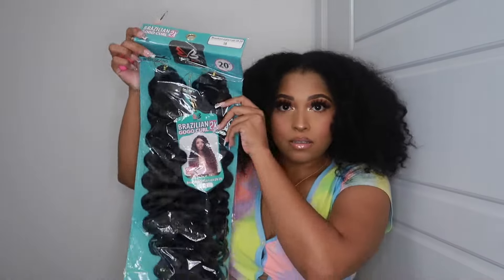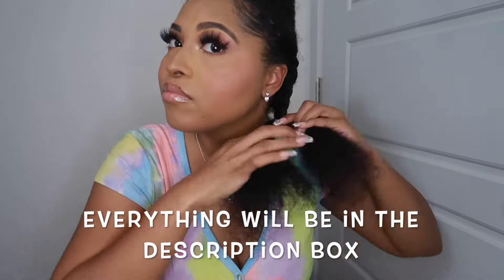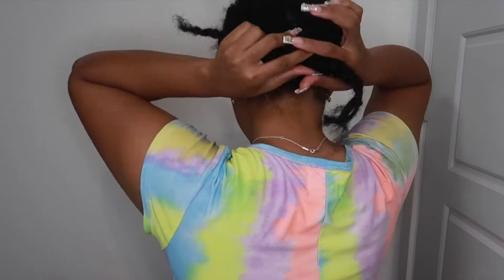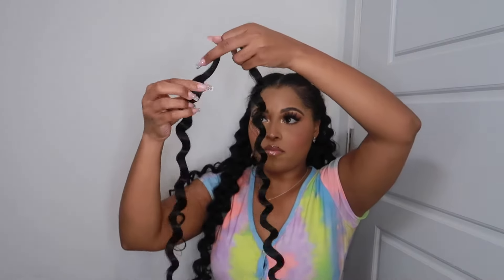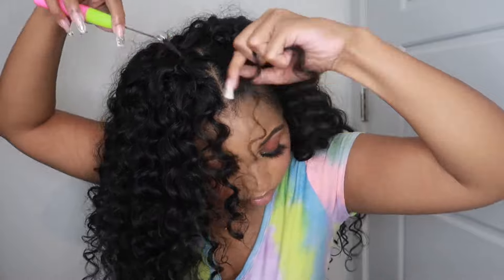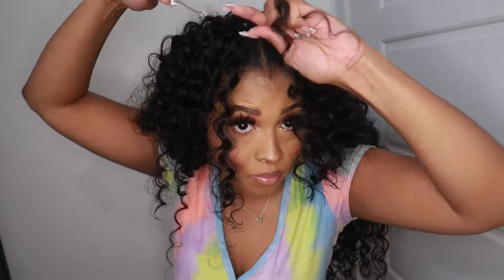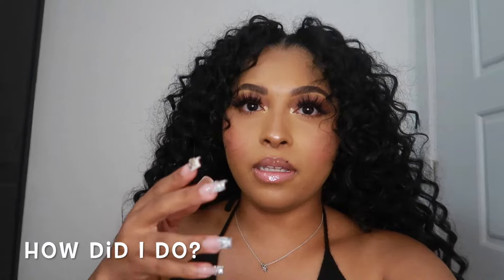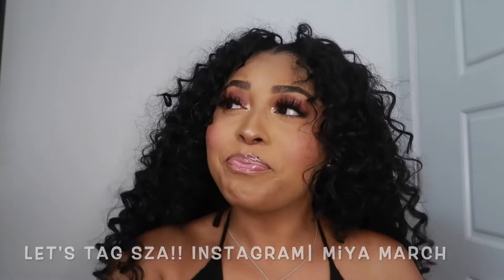$25 SZA Curly Crochet Hair | Illusion Part| Braid-less Protective Style |Step by Step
How long does the style last? 2-3 weeks

Maintenance on hair? Silk/Satin bonnet & twist hair at night. Occasionally use Cantù silk & shine mist

How many packs? 3 in total